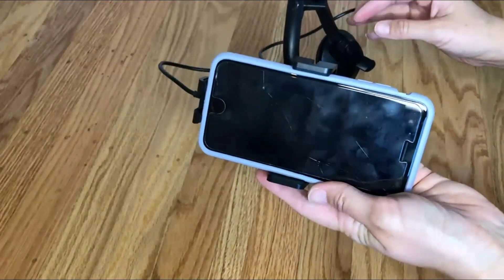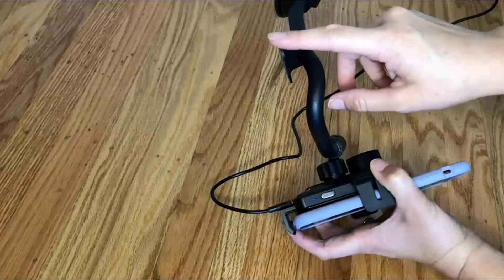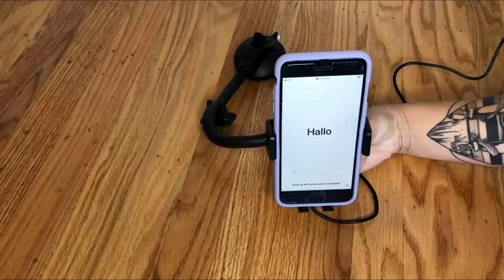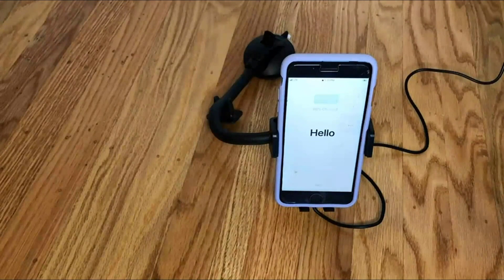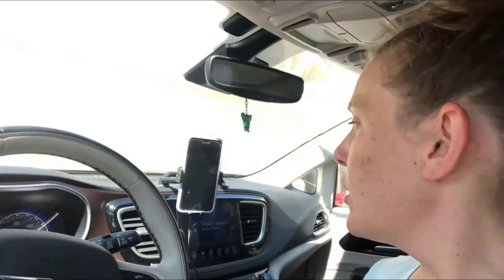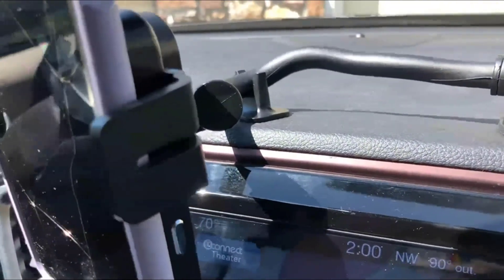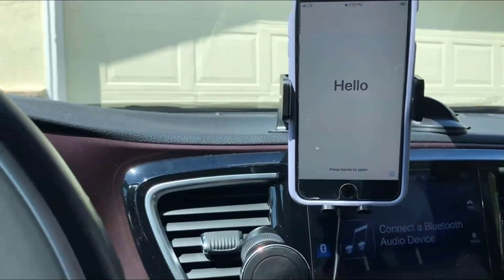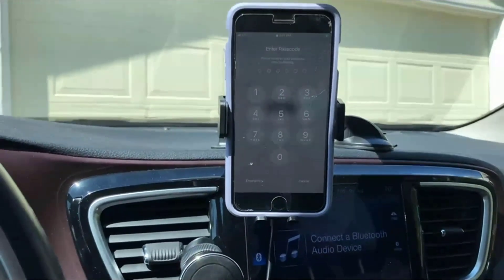I love this wireless car charger!